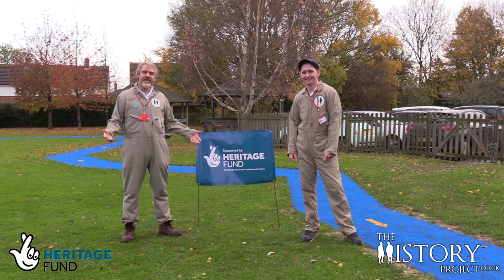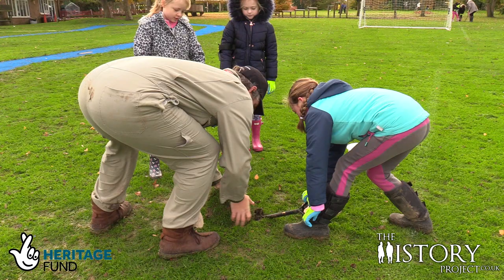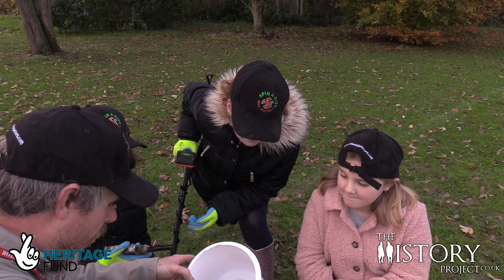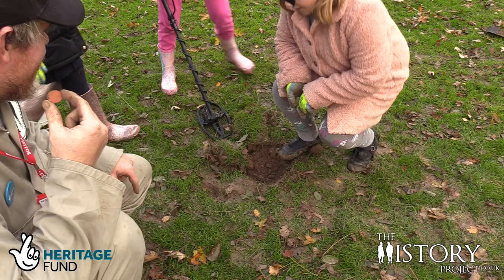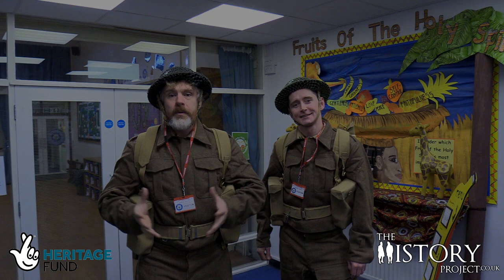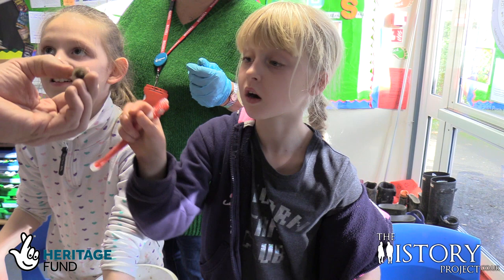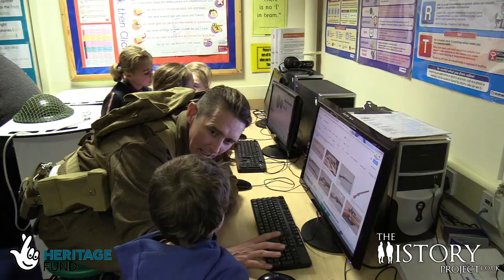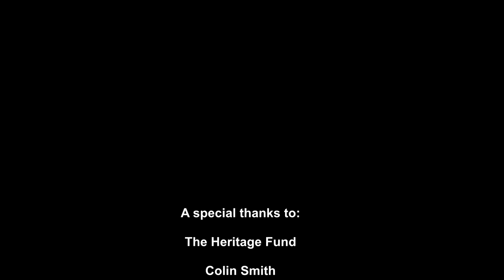You Won't Believe What These Kids Found In Their School Field Metal Detecting Educational Experience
We visit Schools and Hospitals* and provide FREE history experiences to KIDS. We do this by raising money online.

If you like reading about history you can see our amazing written articles on our Facebook page (120,000 Followers)

Watch over videos from The History Project